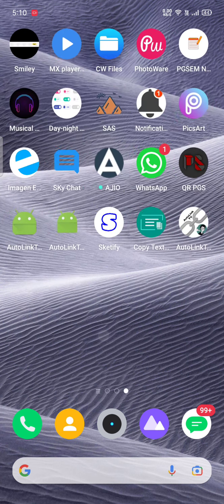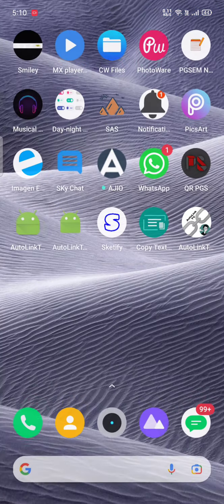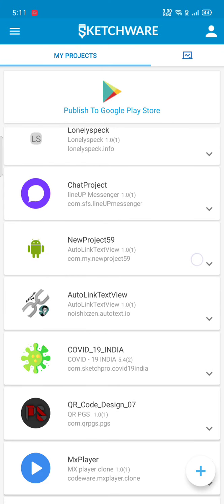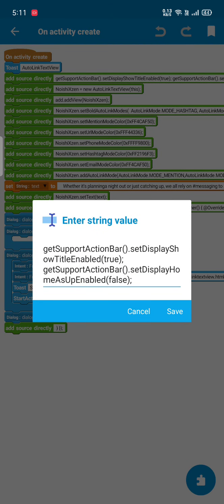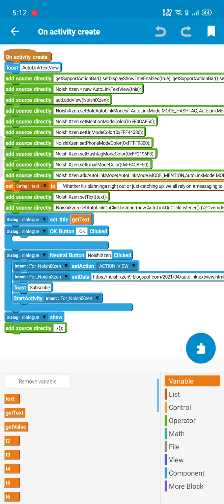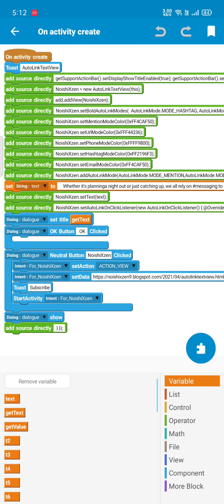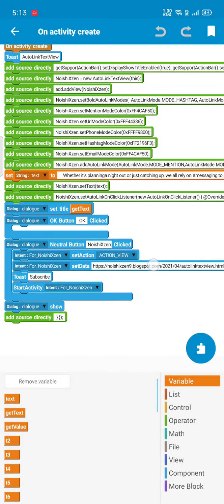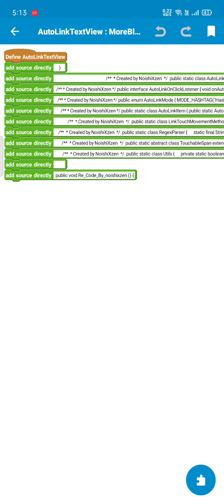AutoLinkTextView Sketchware Original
As per Request...